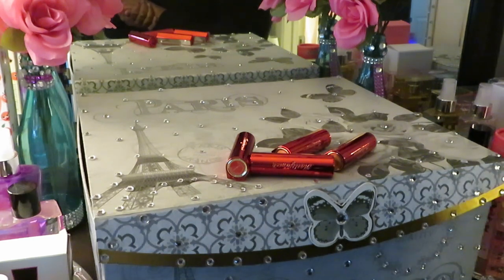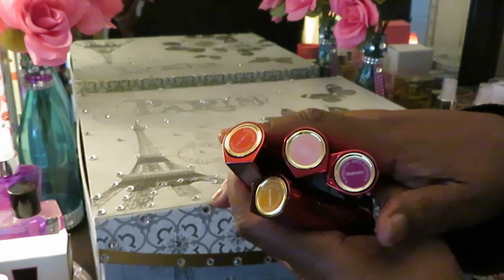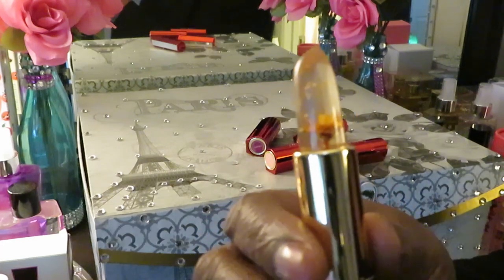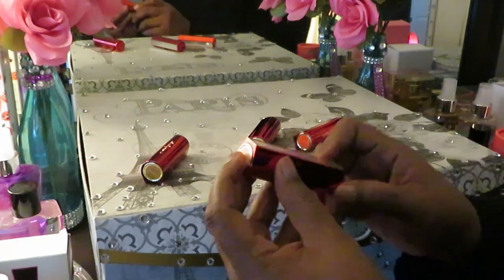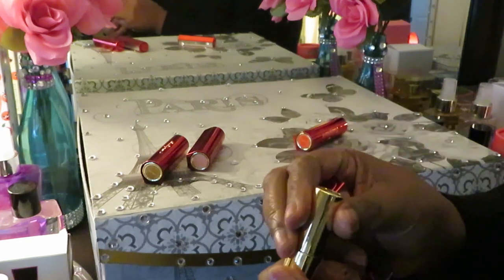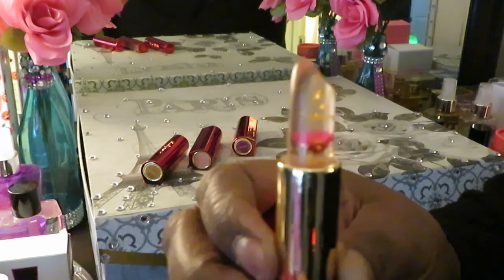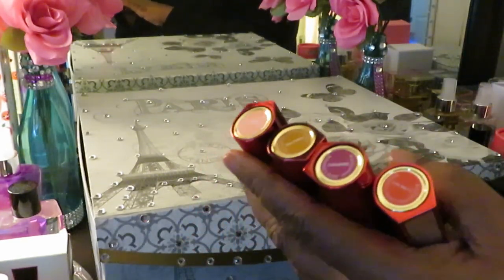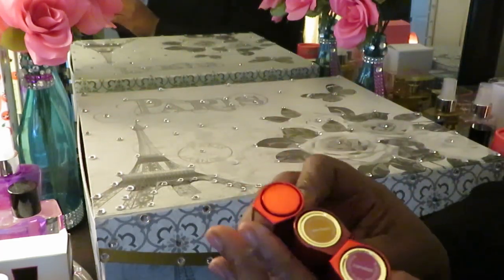Amazon Hidden Gems #2 | Arickamisha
KAILIJUMEI Moisturizer lipsticks Lips Care Surplus Bright Flower Jelly Lipstick 4g x 4 PCS SET